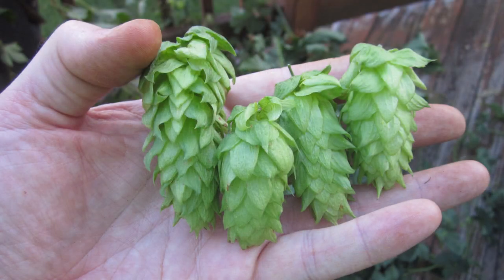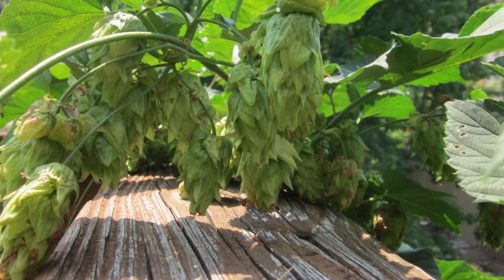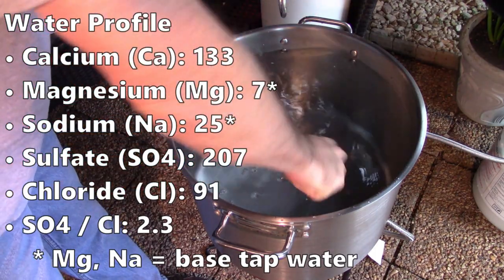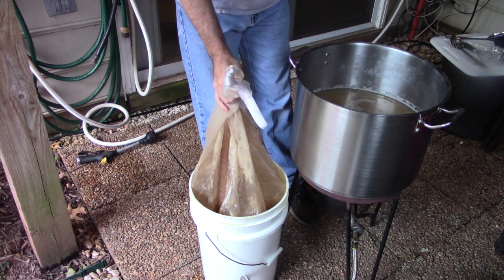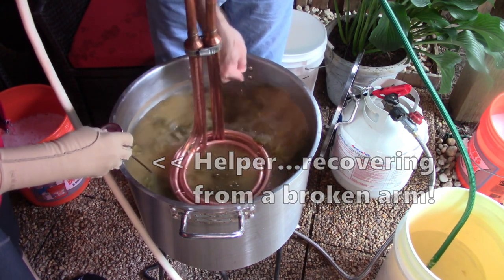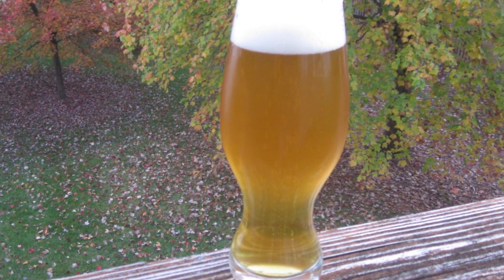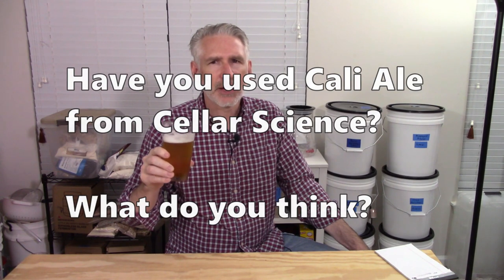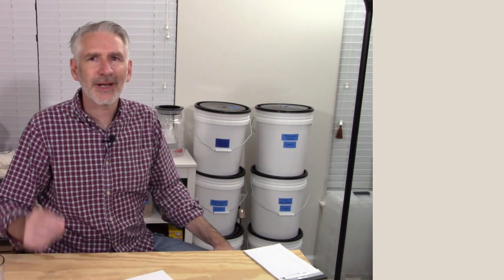Brew a Fresh Hop IPA! (w/ Homegrown Chinook Hops)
I brew a Fresh Hop IPA using my entire harvest of homegrown Chinook hops.

Chapters:
0:00 - Intro & Overview
1:00 - Growing, Harvesting & Drying Hops
2:49 - Brewing with Fresh Hops
8:10 - Evaluation